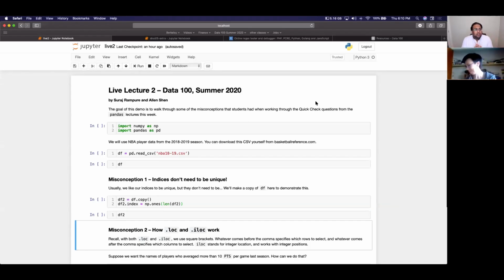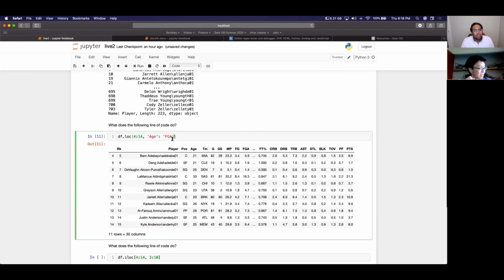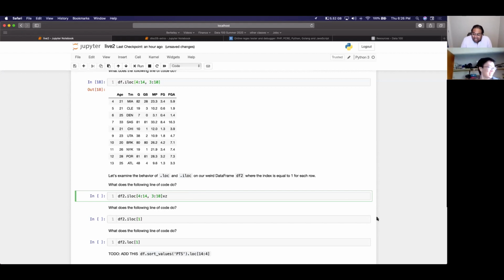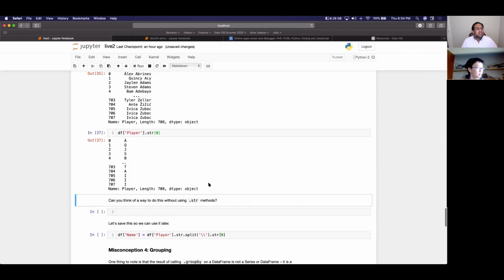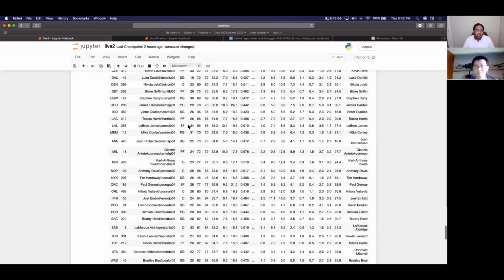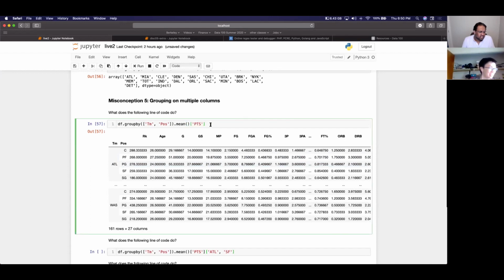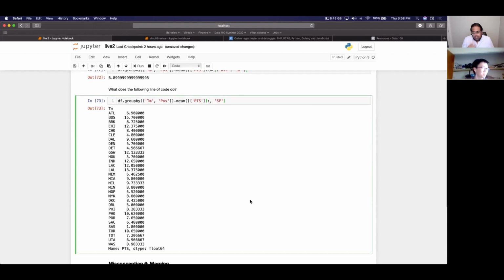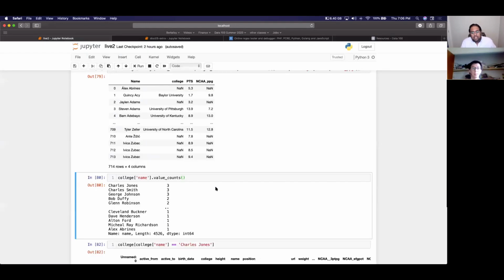Lecture Recap 2 (Pandas demo)